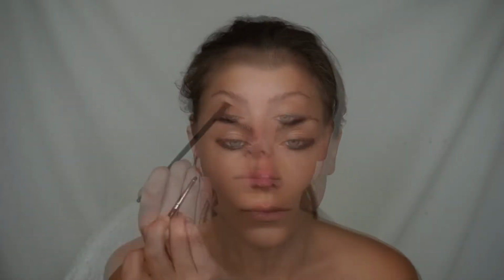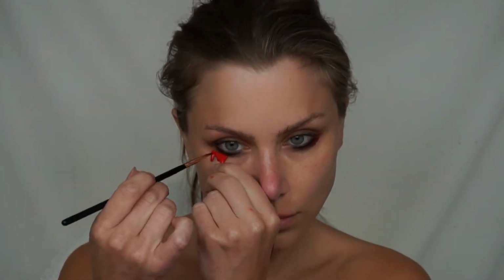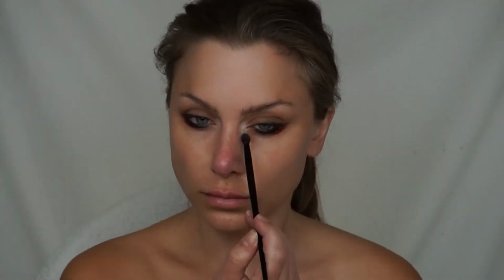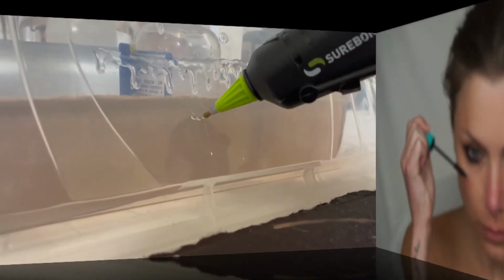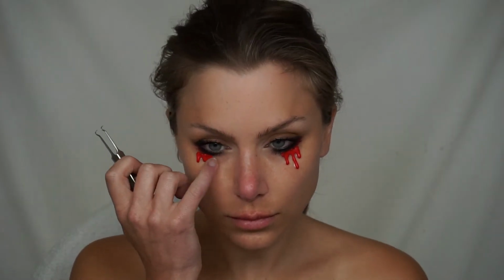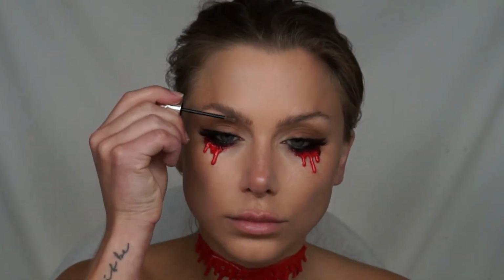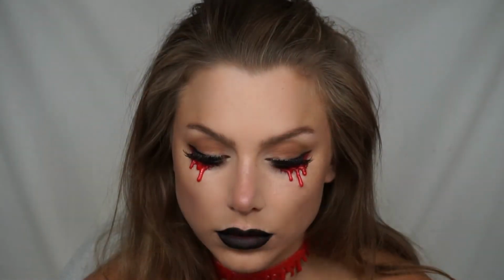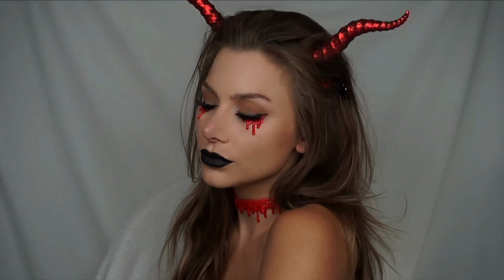Fallen Angel Makeup Tutorial | Easy Pretty Halloween Makeup Look | Taylor Bee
Today's video is how to recreate this fallen angel halloween makeup look! This could easily be used for an angel, devil, or other misc style costume looks as well! :)

--- DIY costume:
Feather heels:
red
Boots:
Horns: mine are from last year (target) and no longer sold...here are a few similar options:
red beaded horns
wings:
leather mini skirt
rhinestone stockings:
black mini dress
white feather mini dress
black strapless dress
black leather mini dress
red mini leather dress
leather latex tie up crop top
latex leggings
feather pants